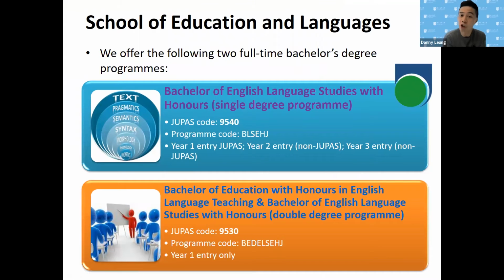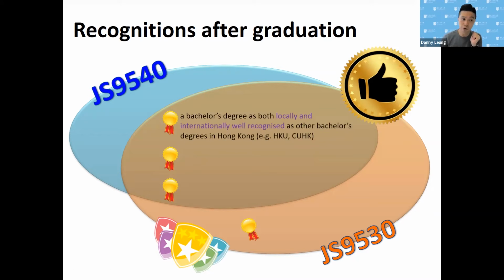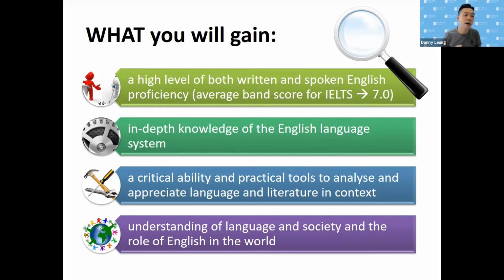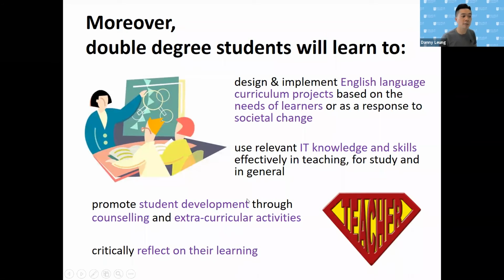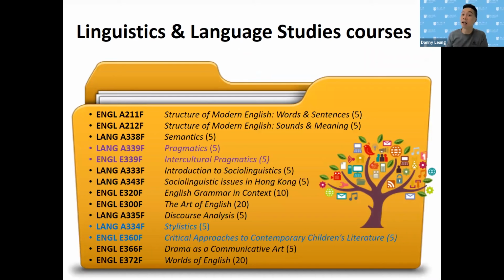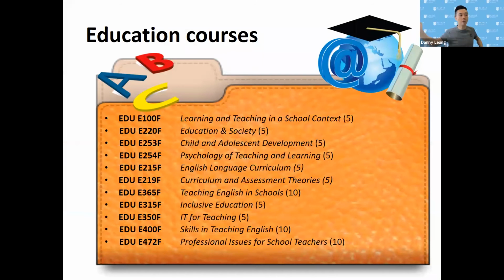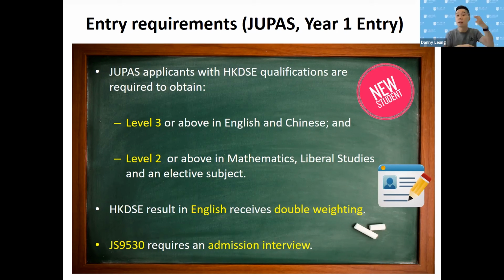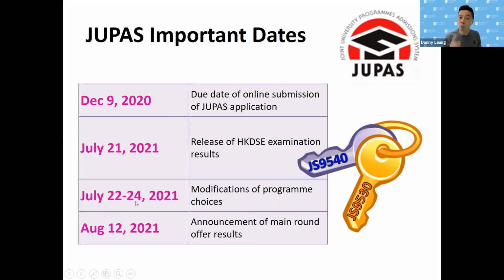E&L JS9530 & JS9540 – Exploring the Fun of English Studies and Language Teaching